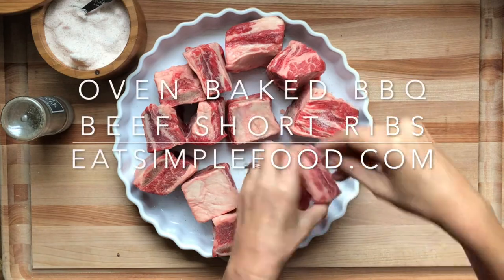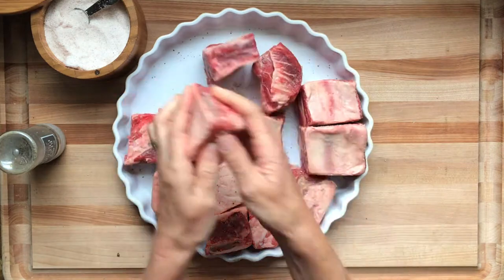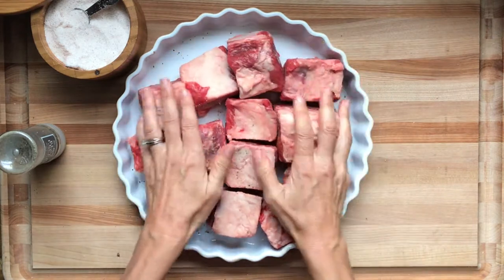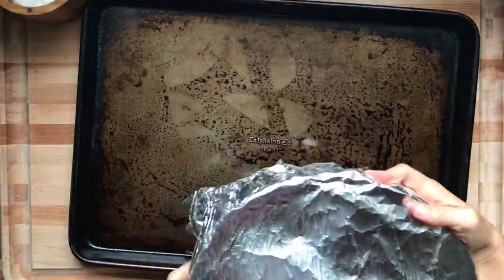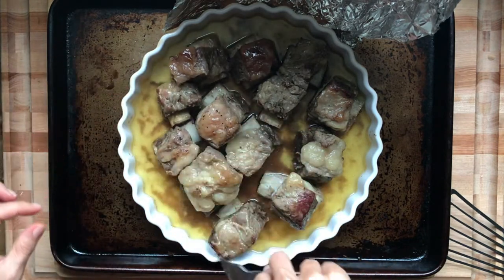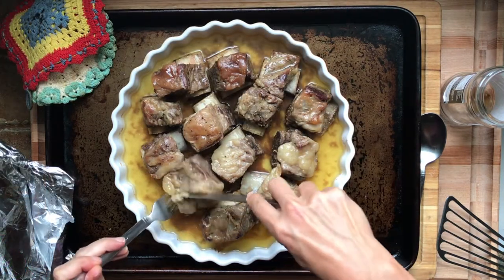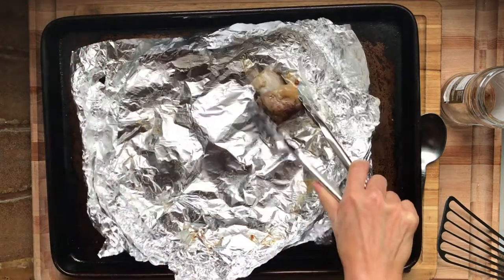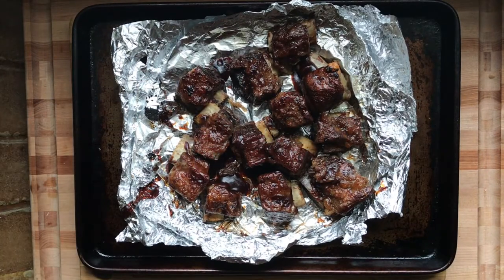Easy Oven Baked BBQ Beef Short Ribs Recipe - EatSimpleFood.com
This simple oven baked BBQ beef short ribs recipe cooks a long time in the oven but it is so easy, tender, and delicious.

How To Bake Beef Beef Short Ribs In The Oven:
Salt and pepper the bone in beef short ribs.  Simply lay the beef (bone side down) in a baking dish, snuggle the ribs close together, cover tightly with aluminum foil, and cook in the oven.

Bake bone in short ribs in the oven at 275F for 3 ½ - 4 hours. Go the extra mile.  3 ½ hours may be perfect in your oven, but most ovens need 4 hours.

Ribs are done when the meat is visibly pulling away from /shrinking from the bone and they are fork tender. Boneless beef short ribs can also be used for this recipe but I prefer 🍖 bone in.

Beef short ribs can not be cooked in the oven fast. Good luck and holler at me if you figure out a way to cook 'em quick 🙂

Difference Between Beef Short Ribs and Beef Back Ribs:
Short ribs are smaller than beef back ribs and are located more to the breastbone or underside of the cow. Conversely back ribs come from the ribs nearest to the shoulder of the cow, closest to spine.

Visually, short ribs are smaller and the meat is on top of the bone. Back ribs are elongated / longer and the meat is in the middle of the bones.

Interesting enough, the cooking method is the same for both cuts because they're a tough cut with bones, if that makes sense. Low and slow cooked in the oven or crockpot for both beef rib cuts.

Beef short ribs are also expensive. If you're looking for a more economical cut, check out my BBQ oven baked Beef Back Ribs. These ribs are the bones that are cut off from a Prime Rib Roast. They may not be as meaty but they are just as delicious.

Additional Notes on Cooking Beef Short Ribs:
Don't want to cook short ribs it in the oven?  No problem - throw them in your crockpot / slow cooker for 8 hours on low or in an Instant pot with a standard setting for tough cuts of meat.

Forgot to grab the bbq sauce or don't have it? Skip it or throw some ketchup mixed with brown sugar on the top instead.

This beef short ribs recipe is a starting off point. Feel free to dress up the ribs with some of your favorite spices: cumin, paprika, onion powder, garlic powder, dried herbs, etc...

Crockpot users: Toss all the ingredients plus 1 cup beef broth into the crockpot and cook low 6-8 hours.

Insta Pot users:  Sear the meats first and set aside.  Toss all ingredients plus 1 cup broth into the pot and set for 45 minutes. Follow cool down instructions.   If time is low throw it all without searin  & walk away.

FAQS ABOUT COOKING BEEF SHORT RIBS IN THE OVEN:
Can you cook beef short ribs in the oven fast?
Nope! They are a tough cut of meat and can not be made quick. They require low and slow cooking if you want them tender.

How long do beef short ribs take to bake in the oven?
3 ½ - 4 hours depending on your oven.

What temperature are beef short ribs cooked in the oven at?
Bake short ribs at 275F.

Are beef short ribs cooked covered?
Yup! Cover the beef ribs tightly in a pan with aluminum foil or a tight lid.

Does this recipe work for boneless as well as bone in beef short ribs?
Yup! This recipe works for boneless and bone in beef short ribs.

Ingredients

•8 beef bone-in beef short ribs
•1 tsp salt
•¼ tsp pepper
•⅓ cup bbq sauce

Instructions

•Salt and pepper the beef.  Lay the beef (bone side down) in a baking dish, snuggle the ribs close together and cover tightly with aluminum foil. I use 2 sheets of foil.

•Cook ~ 3 ½ - 4 hours or until bone starts to separate from the meat and meat is tender.

•Uncover, drain off any liquid or excess fat (you don't want to start a fire if your broiler runs uber hot.  Ribs are fatty and the grease could catch on fire so don't skip this step) OR place ribs on an aluminum lined baking sheet if you don't want to drain the hot baking dish (see video).

•Remove any excess fat from the top of the ribs with a butter knife (see video).
Baste on bbq sauce (my favorite bbq sauce is Sweet Baby Ray's).  Broil on low for 2-4 minutes (watching carefully so it doesn't burn) or until caramelized.

•Serve with potato salad or corn on the cob.  Happy Eating!  Beckie

Notes
•Don't have bbq sauce?  Skip it or throw some ketchup mixed with brown sugar on the top instead.

•Go the extra mile.  3 ½ hours may be perfect in your oven, but most ovens need 4 hours.